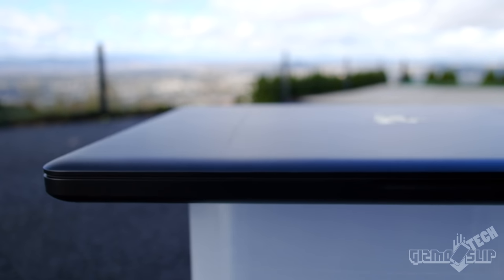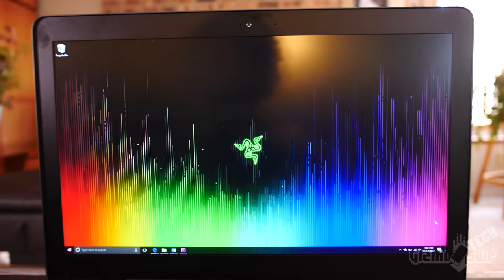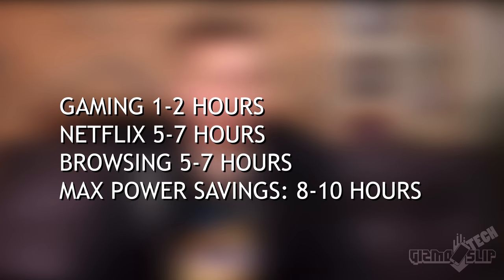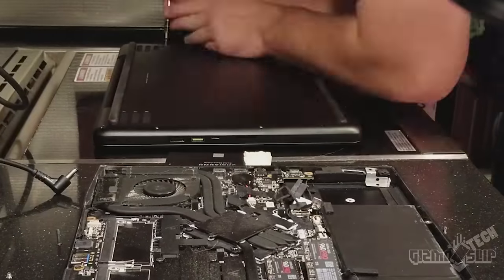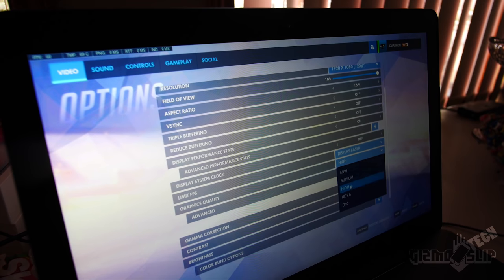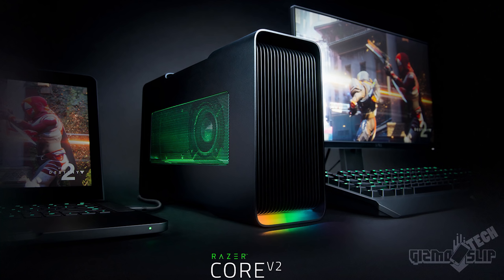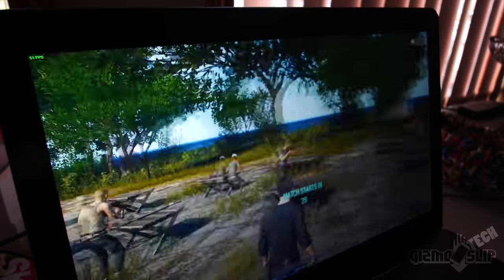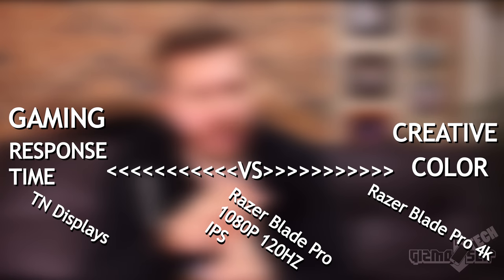Razer Blade Pro Review (120 Hz IPS, 1060 GTX) - Best Gaming Laptop 2017?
The Razer Blade Pro came out last year with a 4k display, but this year Razer released a Blade Pro with a 120 hz IPS 1080p display and GTX 1060 gpu, a big step down from the 1080 GTX in the 4k model. I actually bought and then ultimately returned the Razer Blade Pro 4k because it suffered from ghosting (slow response time without 120 hz), lack of storage options (need more than 2 TB), mediocre battery life (because of g-sync), and a clacky mechanical keyboard. On top of it all, the 4k model was crazy expensive. This new version GTX 1060 version of the blade pro fixes so many of the issues I had with the first one, but does it ultimately win me over? Let's find out!

I'm also doing a giveaway of the iPhone X, Galaxy S8, and DJI Spark!